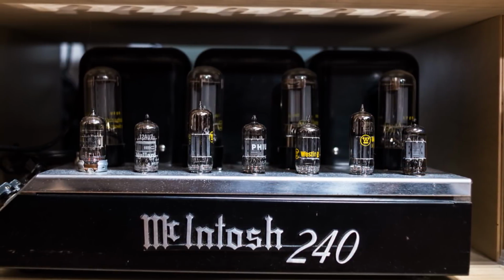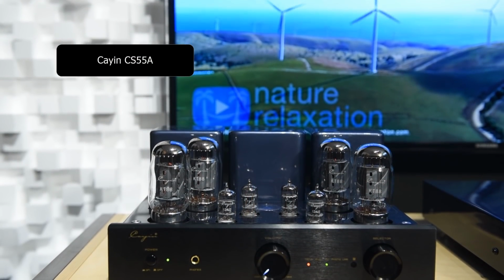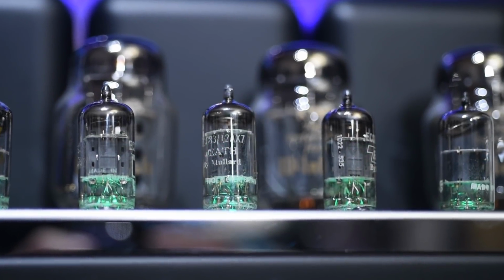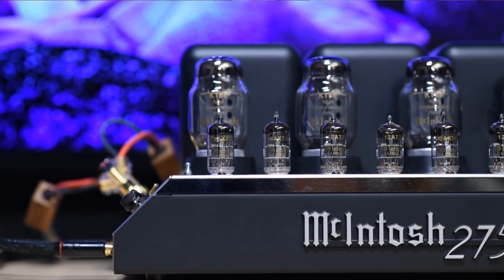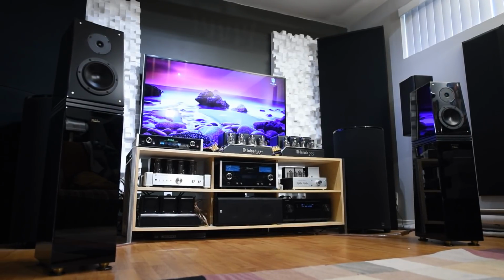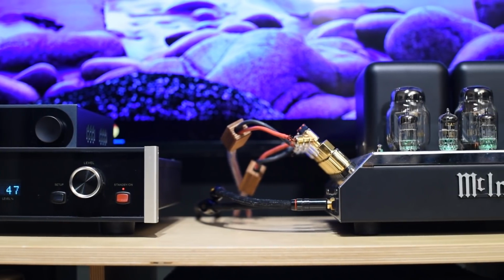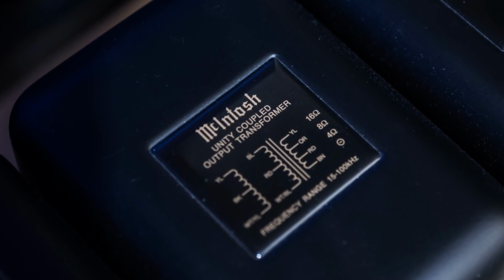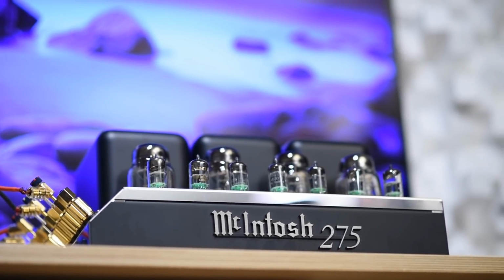What is the BIG deal with the Mcintosh MC275 tube amplifier MK6?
Gear used in this review :
Mcintosh MC275 MK4 tube power amplifier
Mcintosh MC275 MK6 tube power amplifier
Mcintosh D150 DAC
Exasound E28 DAC
Soncoz SGD1
Verity Audio Fidelo speaker